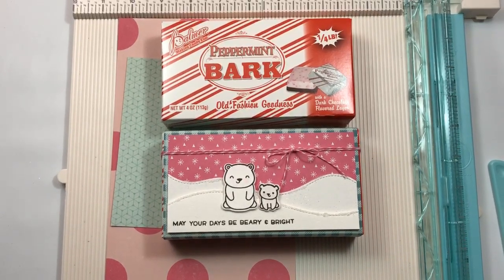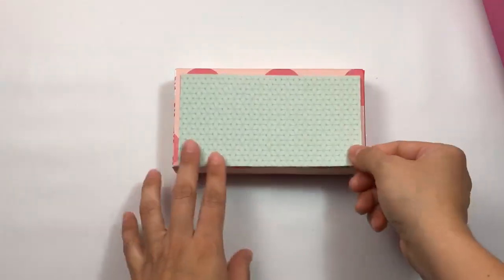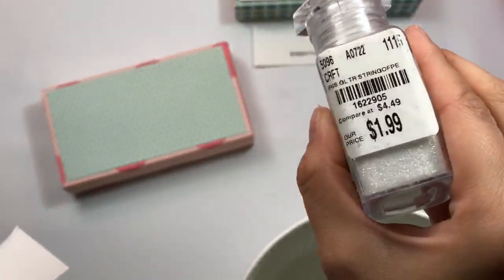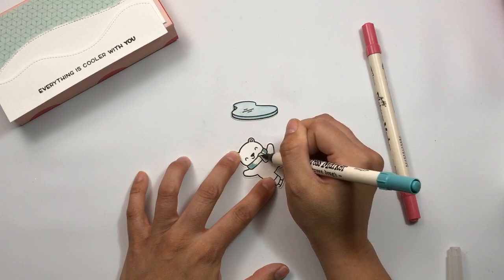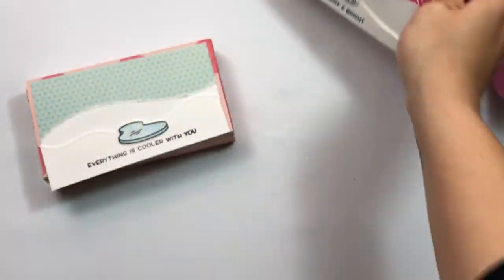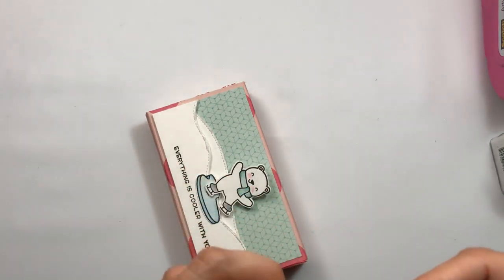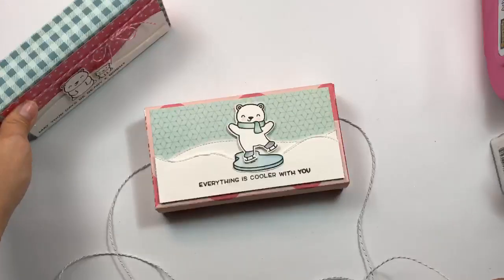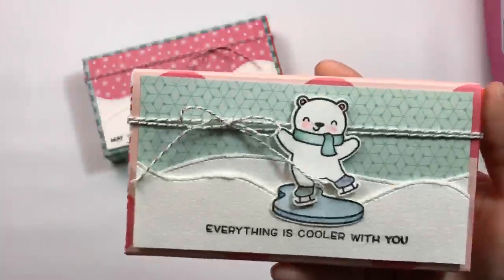Craft With Me! Beary Cute Candy Box Sleeve // 25 Days Of Crafts-mas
**LINKS MENTIONED**